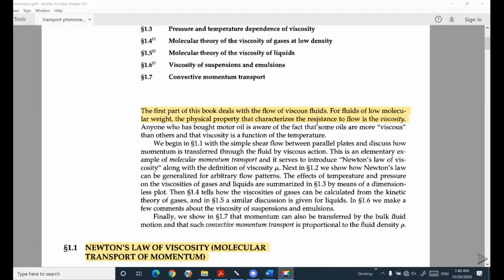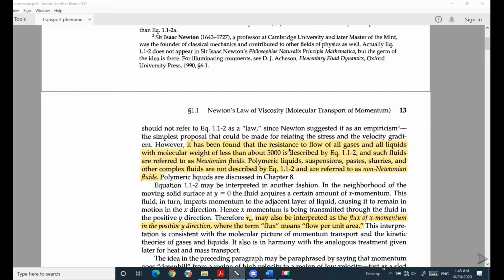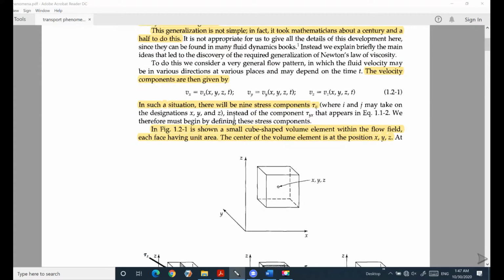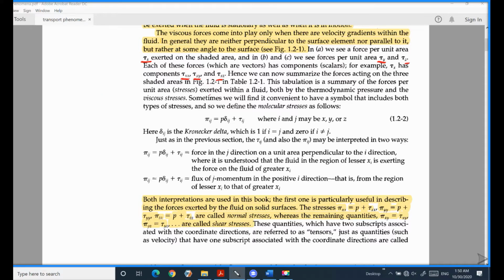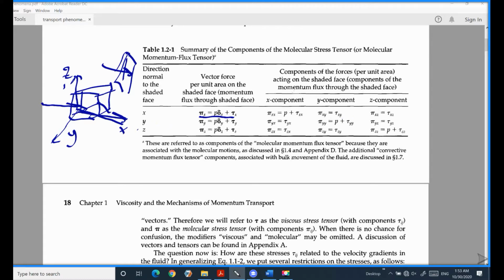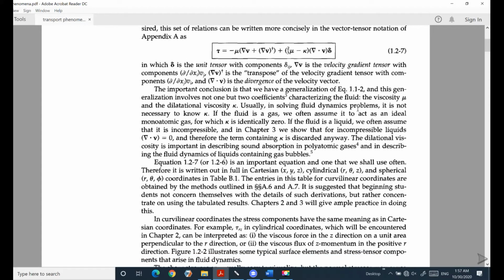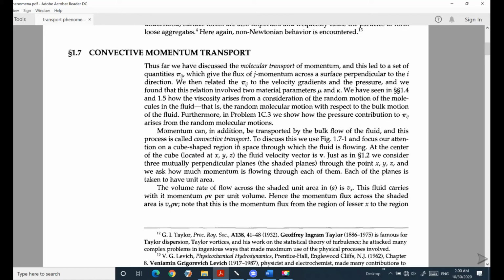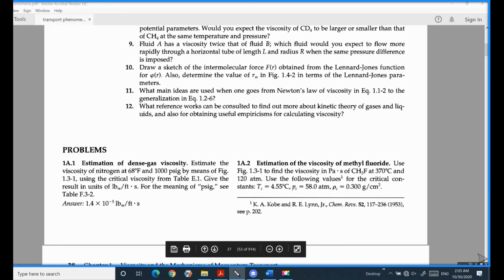Transport Phenomena BSL CHAPTER 1